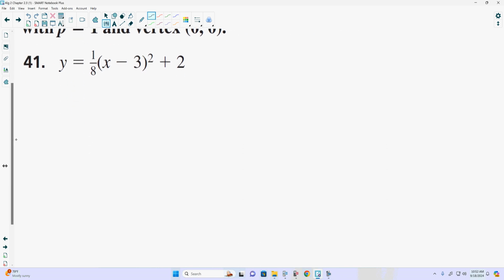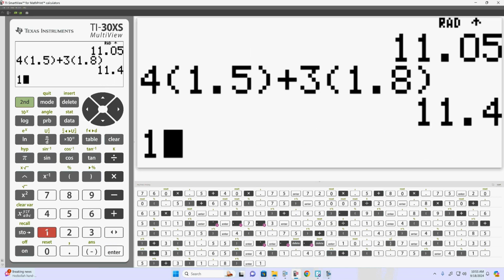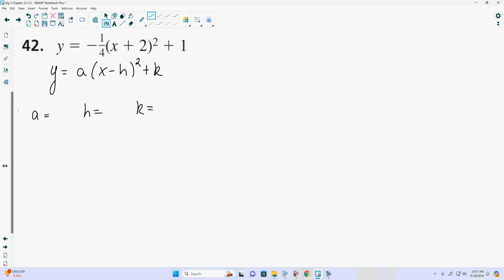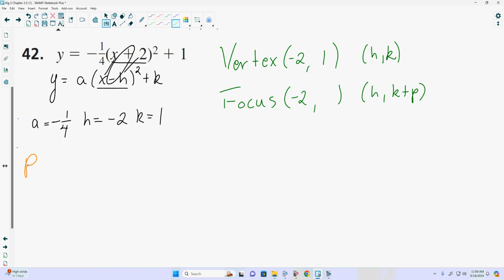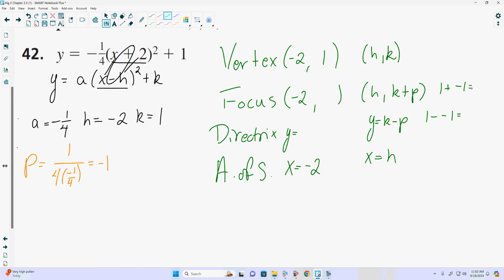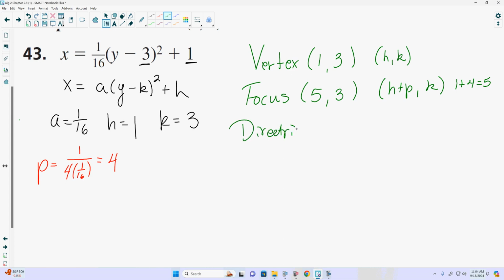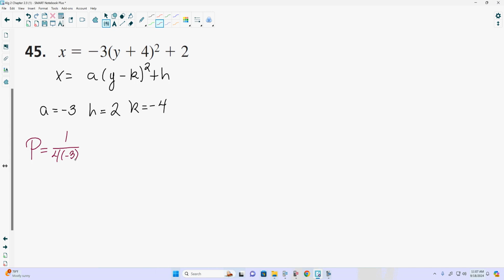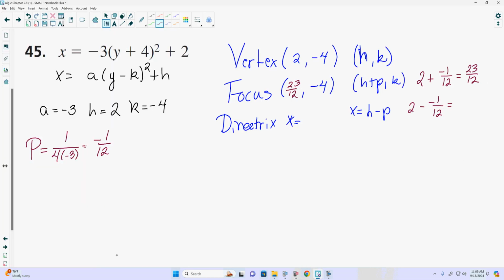Algebra 2 Chapter 2.3 (1c)